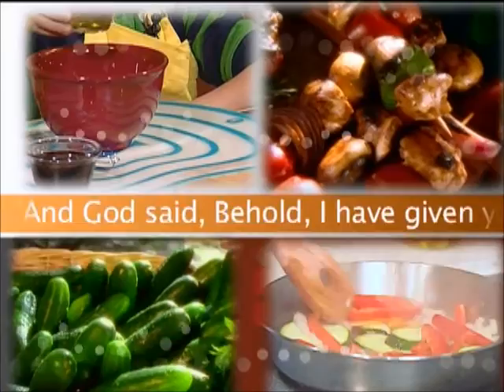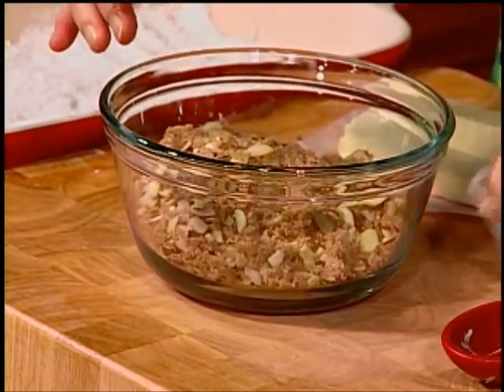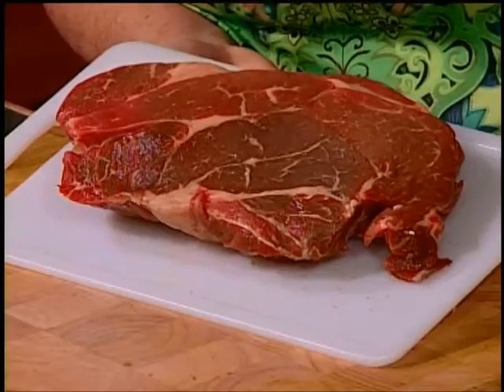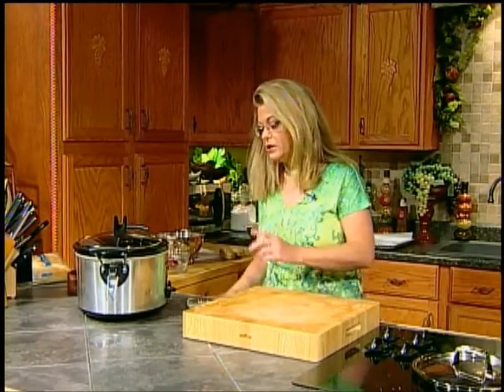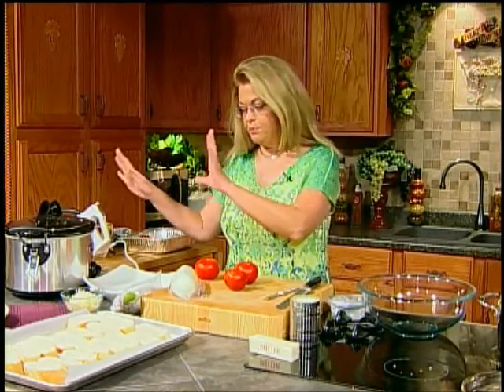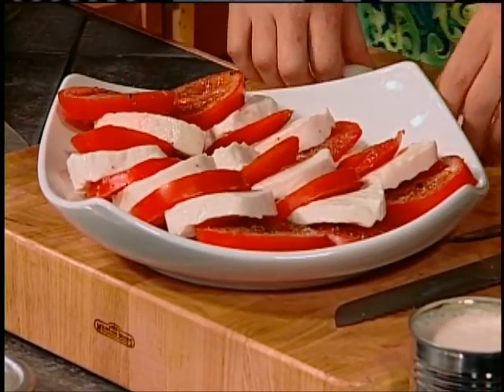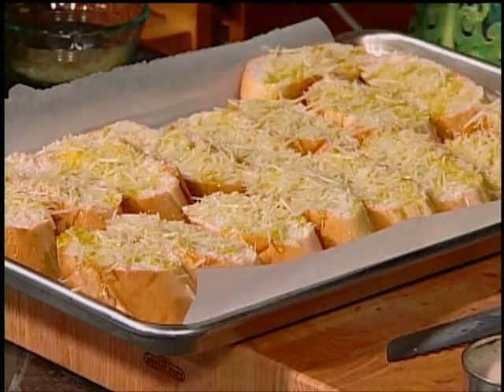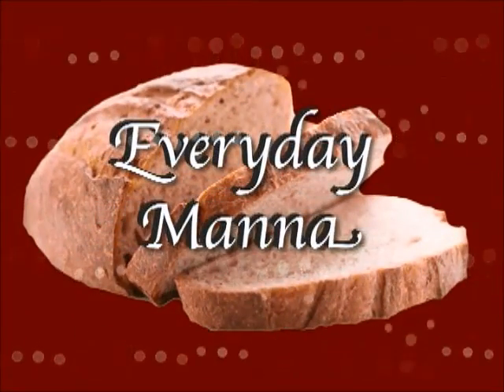Everyday Manna with Lisa Smith: Crock Pot Roast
Program #1198

Today's Menu:
Crock Pot Roast
Fruit "Cramble"
Cream Cheese Mashed Potatoes
Caprese Salad